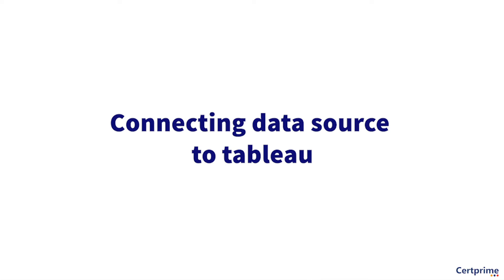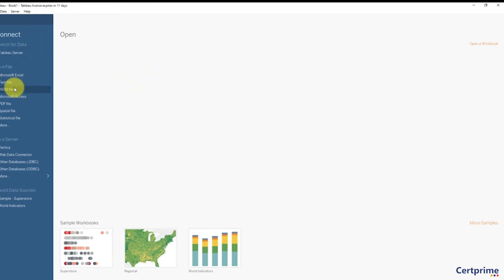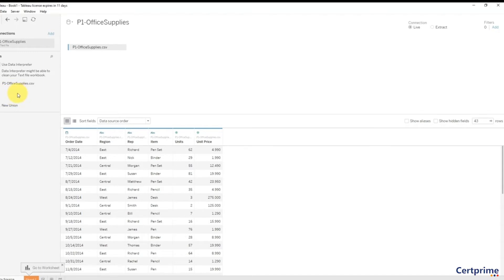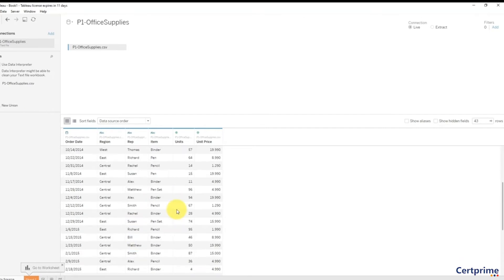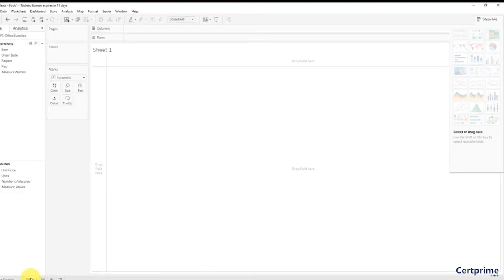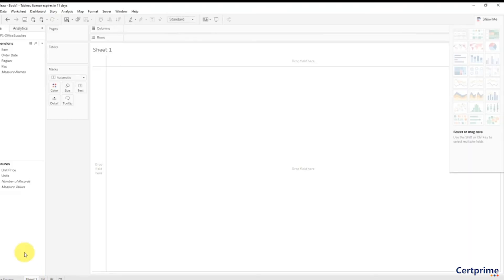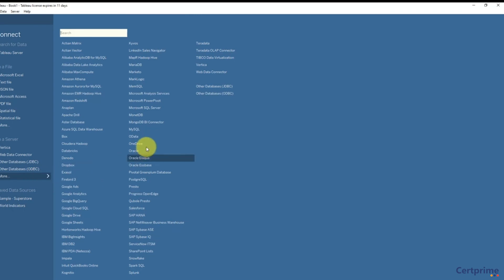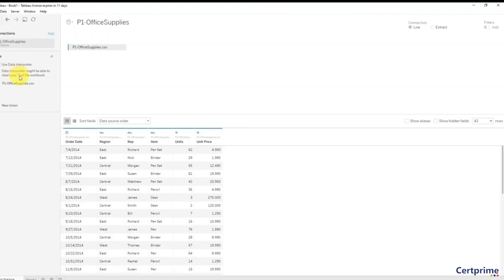Connecting data source to tableau | Tableau training | Certprime